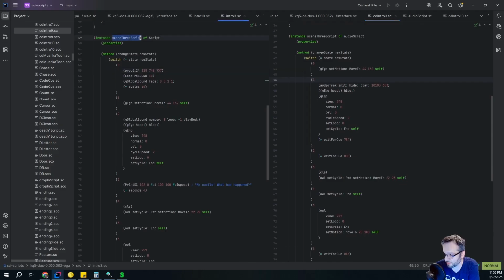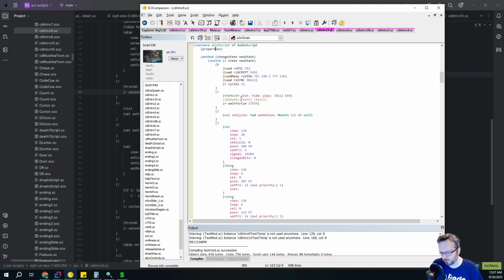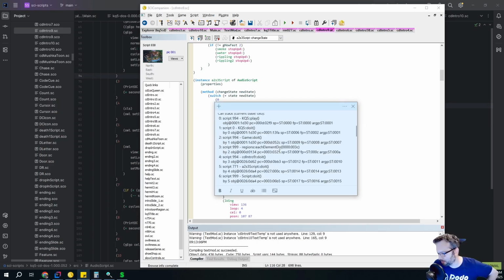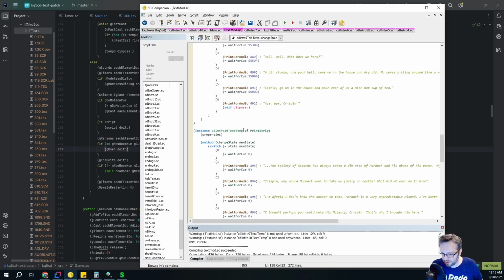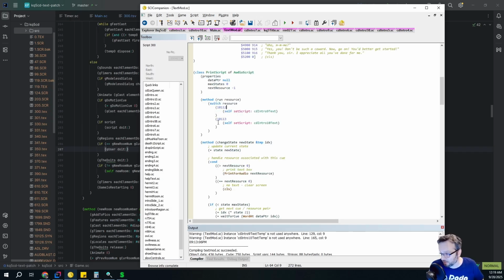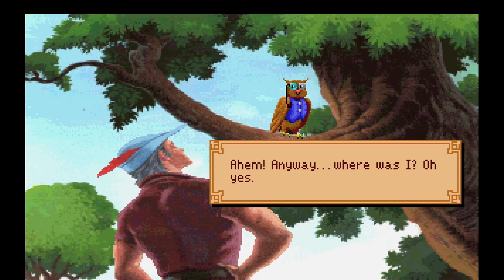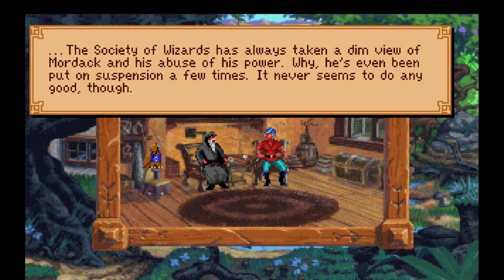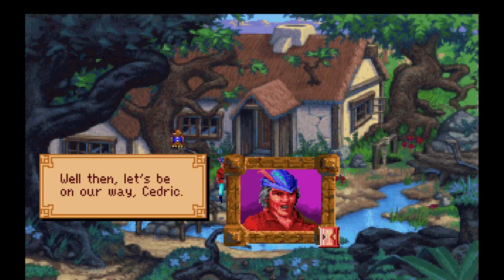Modding KQ5 Part 4: The Intro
In this video, I explore a few different ways I approach adding text boxes to the intro of KQ5, and a demo of how it's working.

00:00 - Side-by-side comparison
00:58 - 1st Approach - Update intro scripts
03:50 - 2nd Approach - Parallel audio scripts
11:42 - 3rd Approach - Cue-resource mapping
14:14 - Next Steps
17:08 - Demo